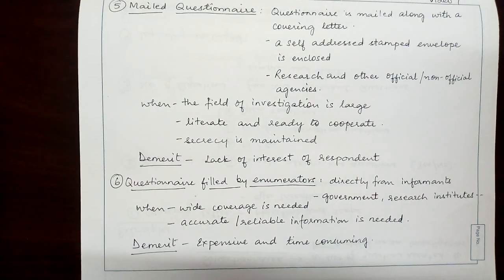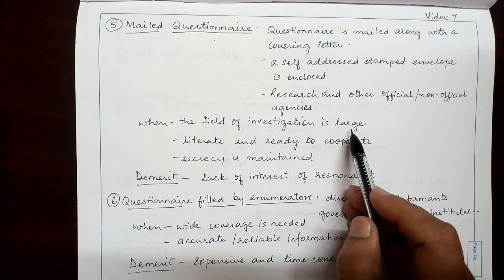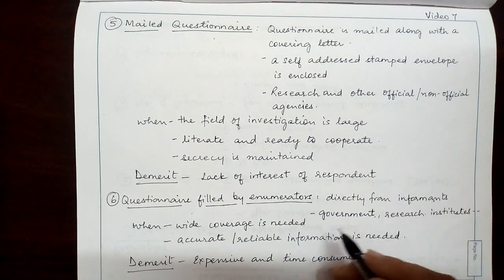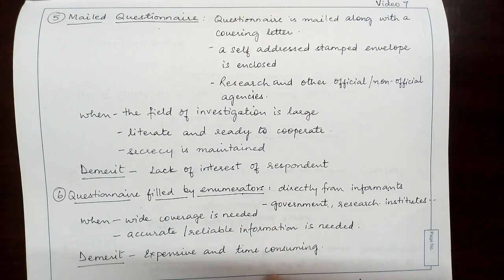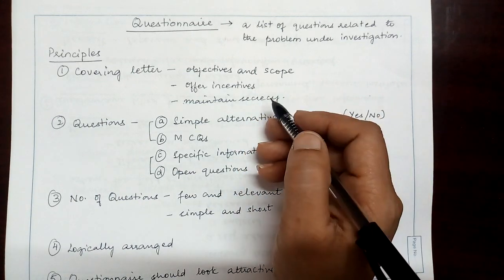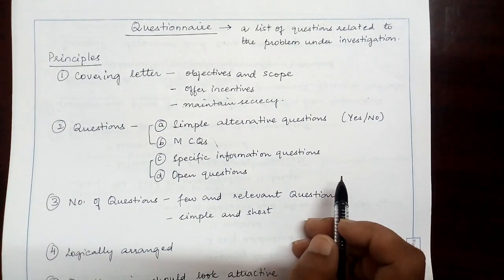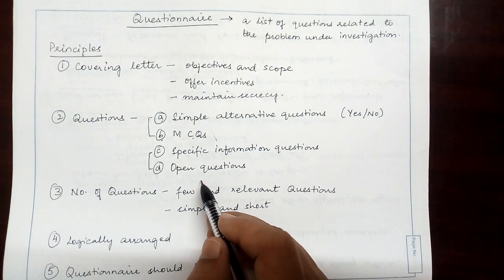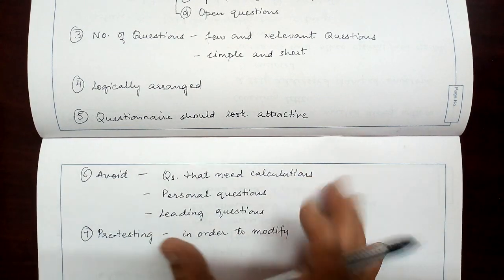XI Statistics for Economics #7// Collection of Data(Part2)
Mailed Questionnaire
Questionnaire filled by enumerators
Preparation of a questionnaire